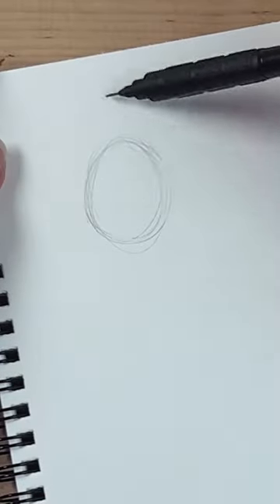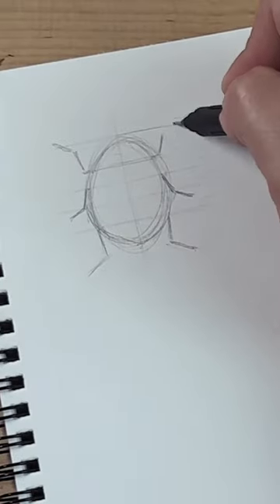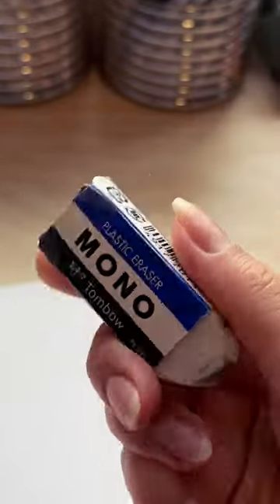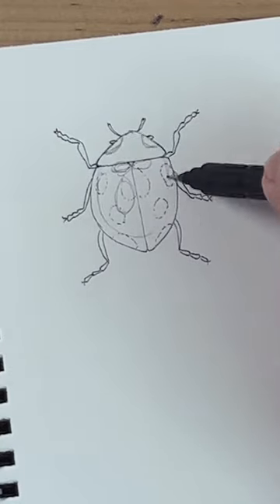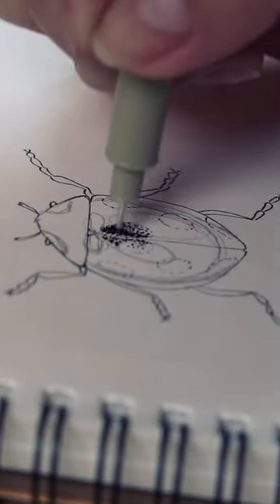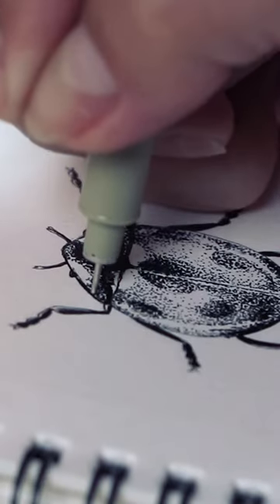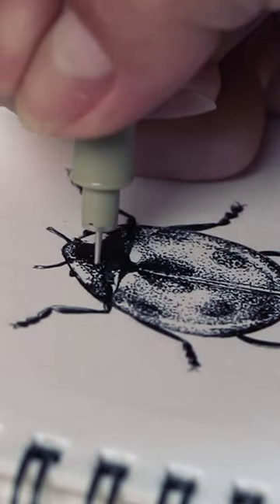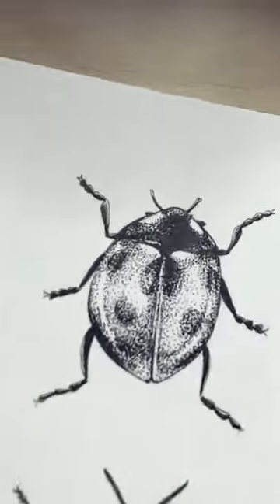How to draw realistic ladybugs with ink pens